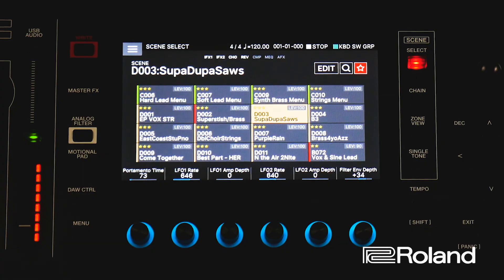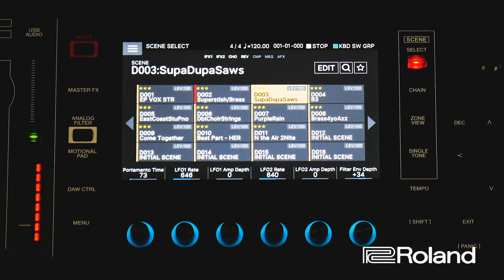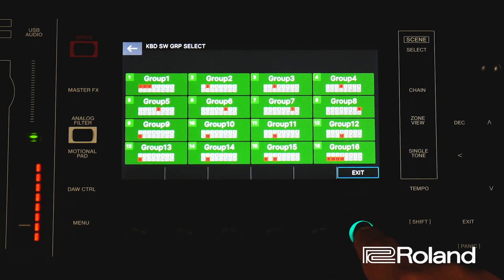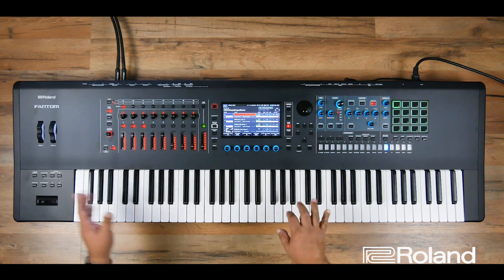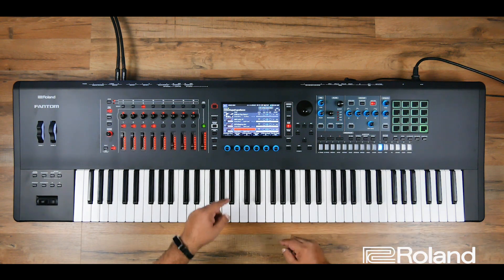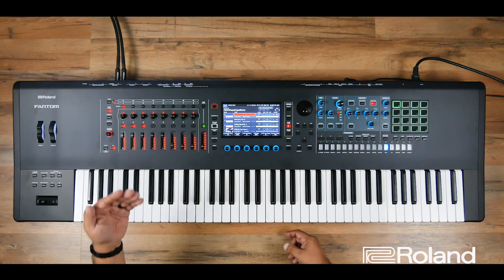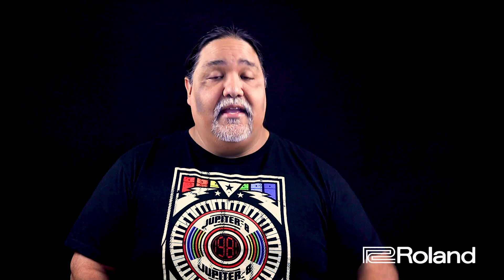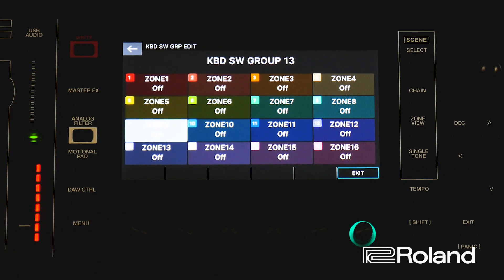Roland FANTOM - How to Utilize Keyboard Switch Groups For Solos within Layer Split Scenes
In this video we demonstrate How to Utilize Keyboard Switch Groups  For Solos within Layer Split Scenes. This can be a very useful way for live performers to setup a Scene.